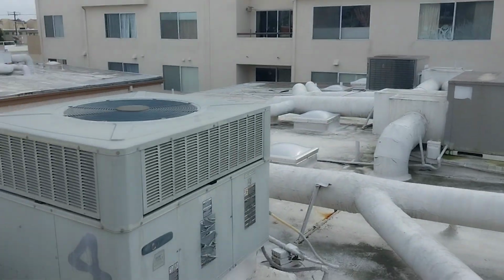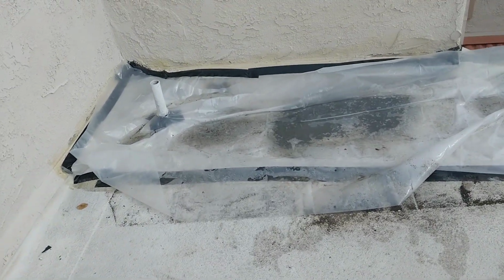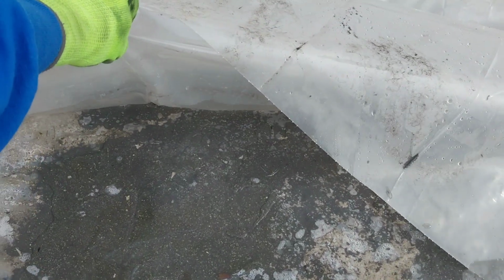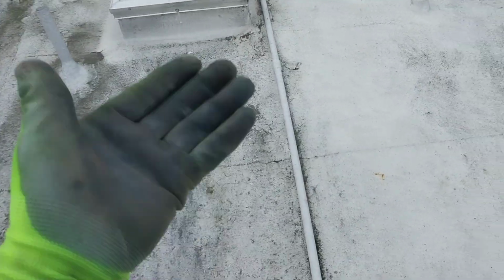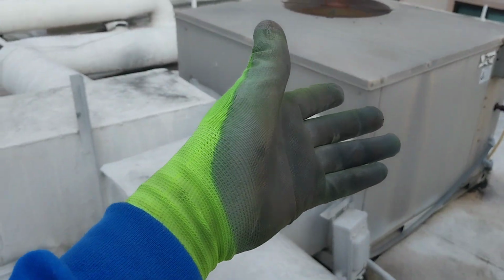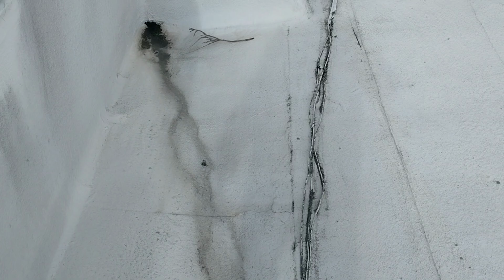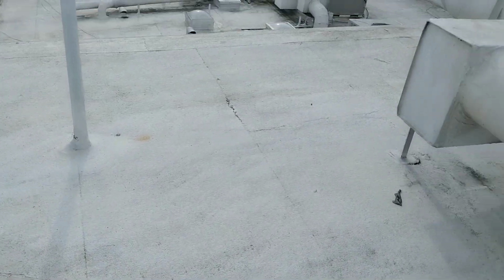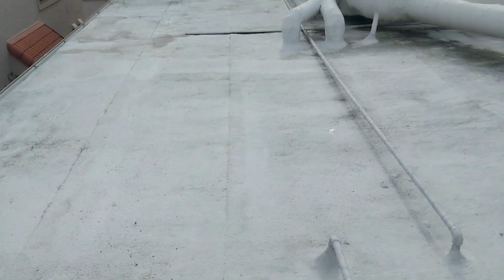1850 Tracy A